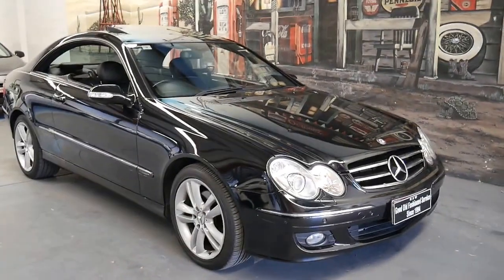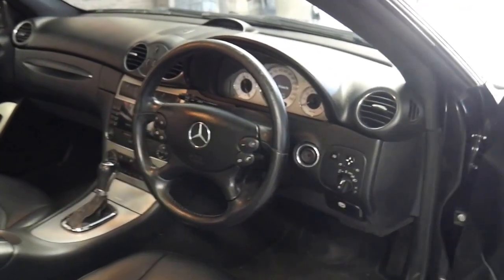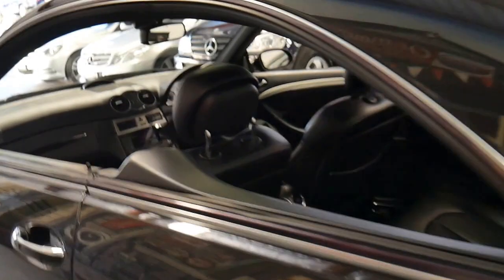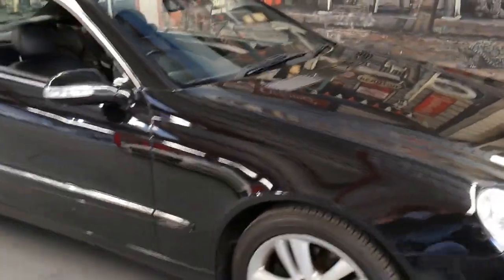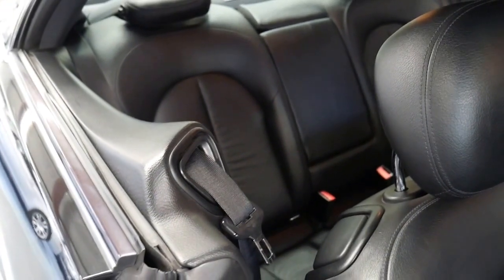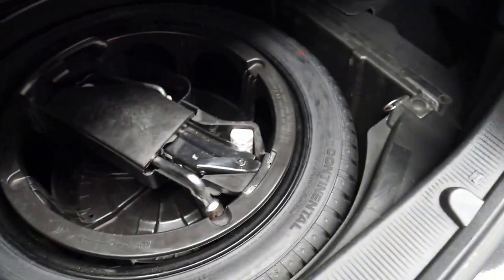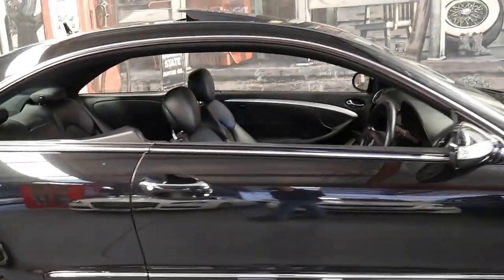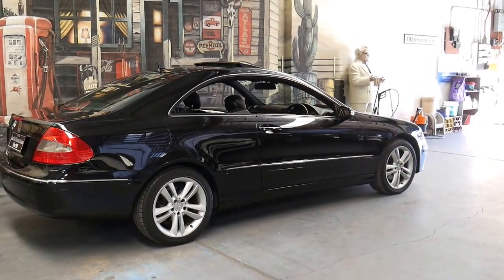2007 Mercedes CLK280 Avantgarde 79,000 klms